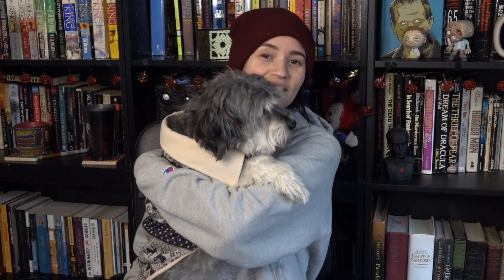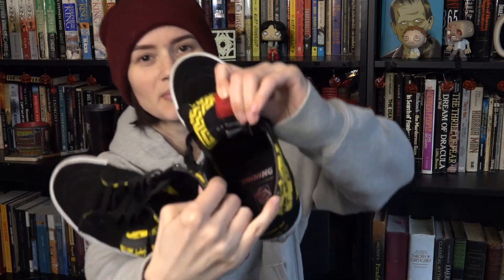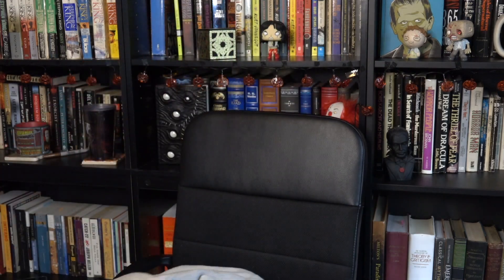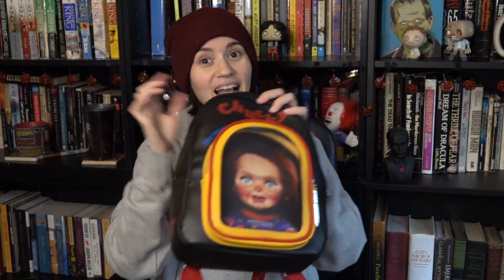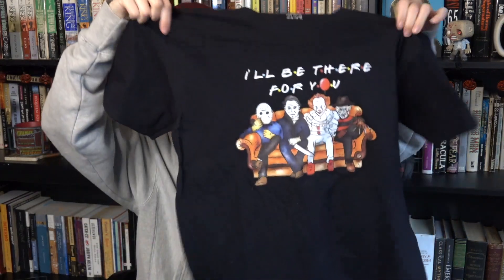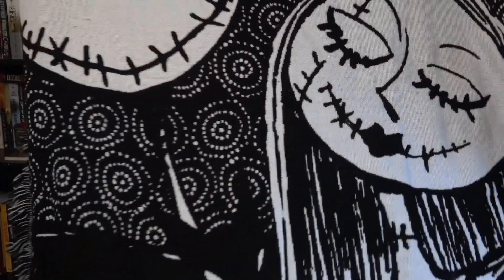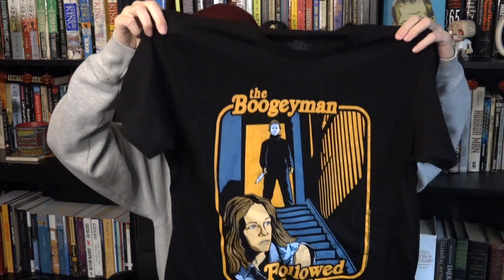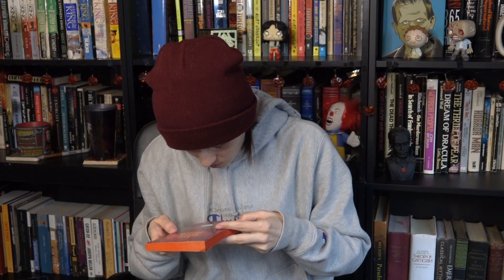HUGE HORROR/BOOK HAUL | what I got for Christmas 2021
Today I have a huge horror/horror book haul for you. Some of these items I've had for a while, some were Christmas presents and the books I purchased back in October. I hope you had a great holiday season.

Horror stuff- 0:37
Book haul- 5:26